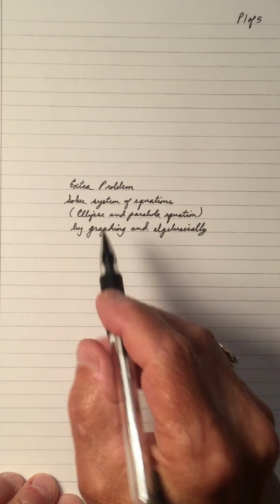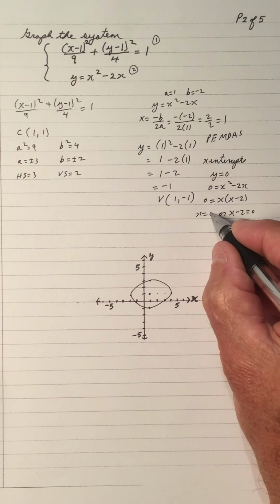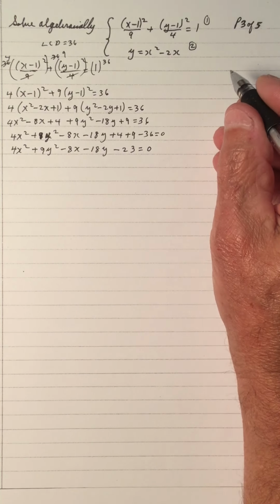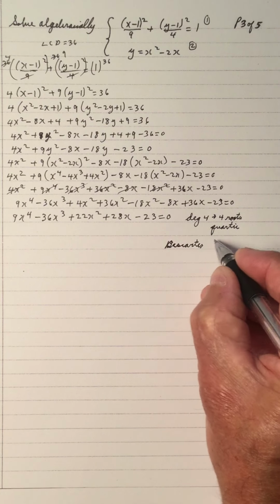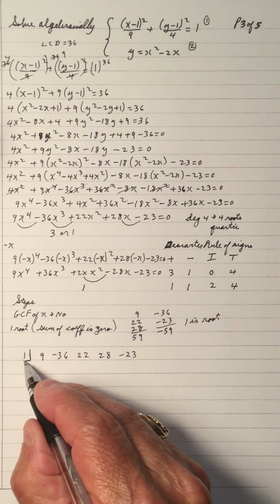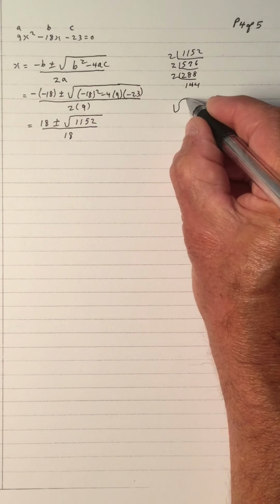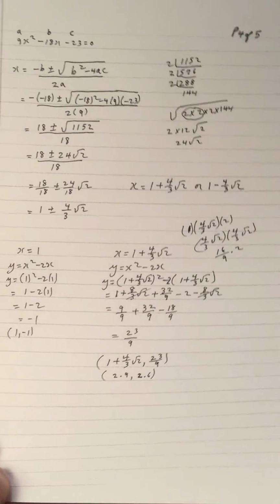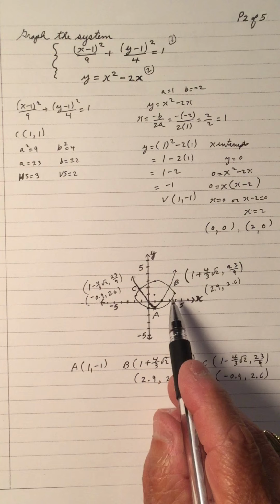Extra Problem-Solve System of Equations(Ellipse and Parabola Equation) By Graphing and Algebraically